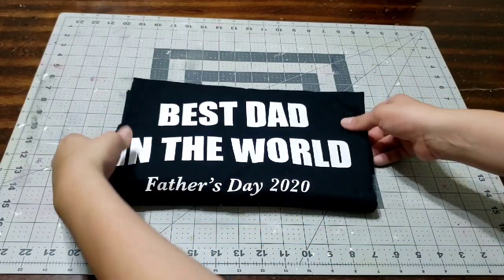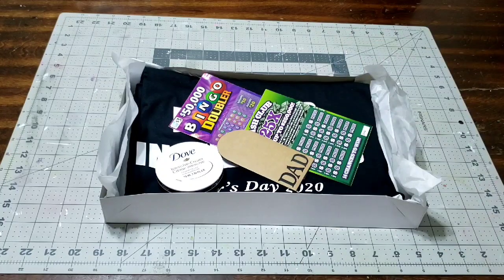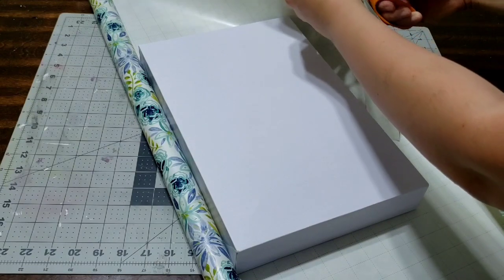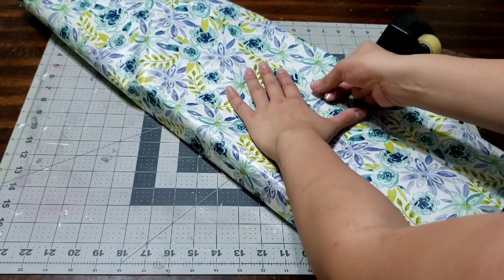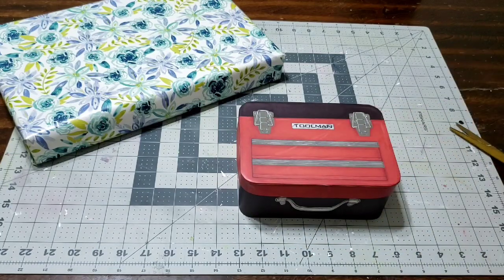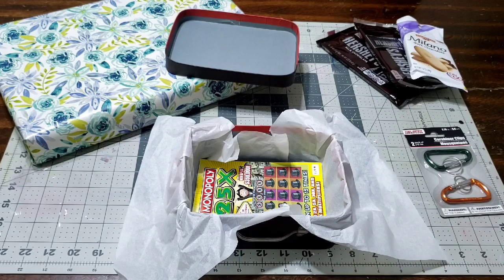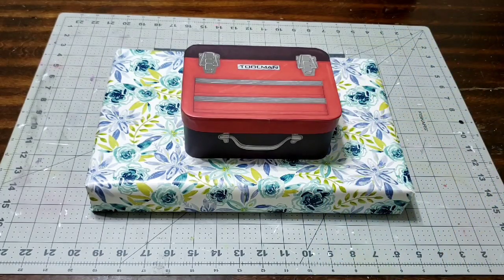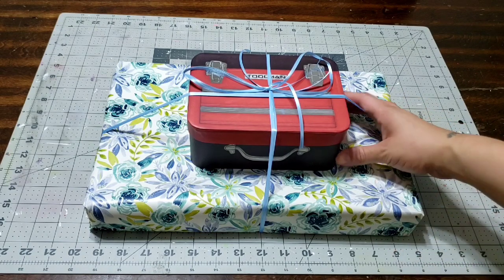DIY Father's Day Gift Ideas